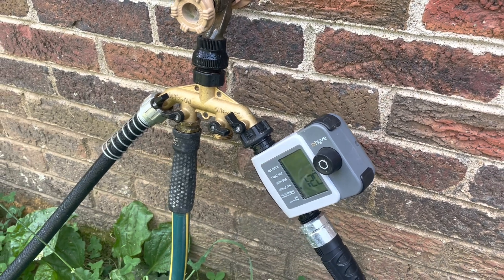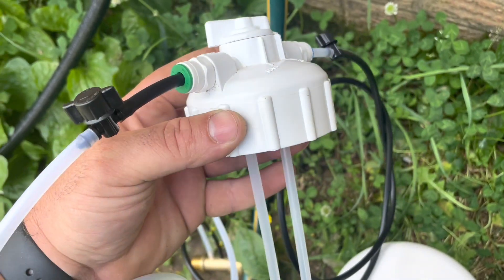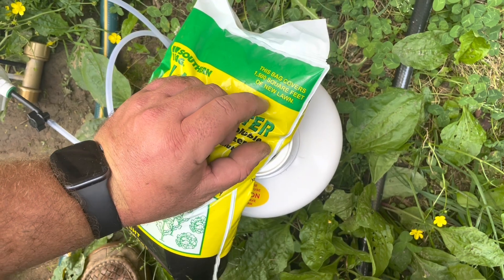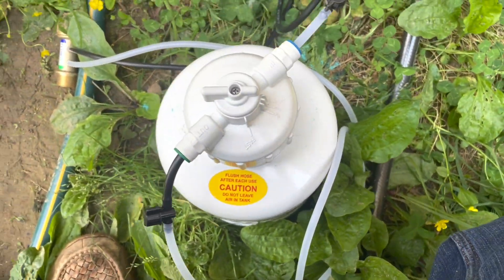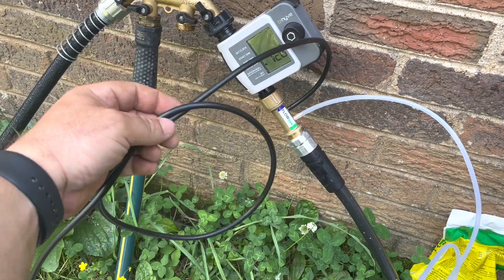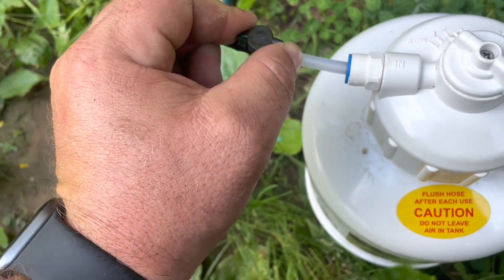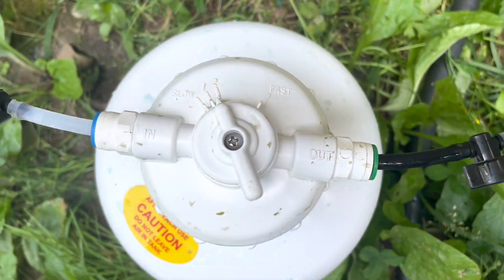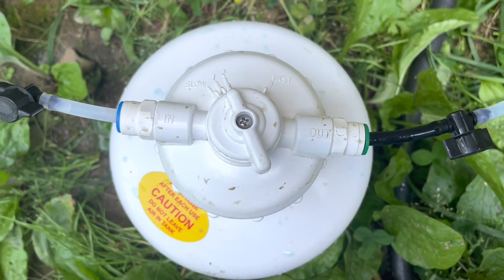EZ FLO INLINE FERTIGATION INJECTOR SYSTEM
EZ Flow inline fertigation injector system￼ for adding water soluble fertilizer to an irrigation system￼